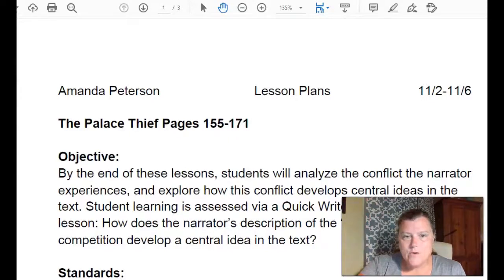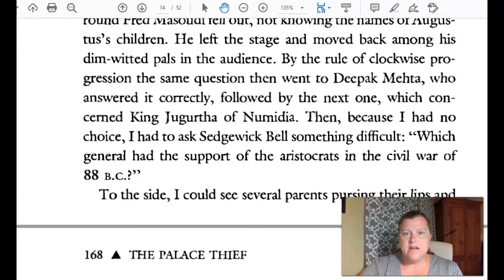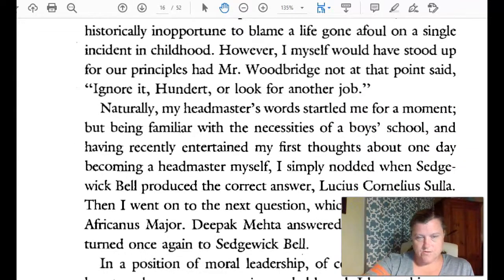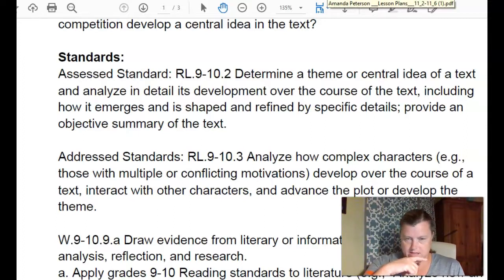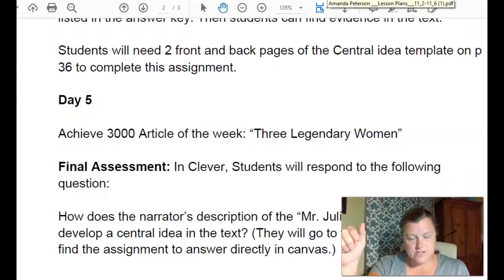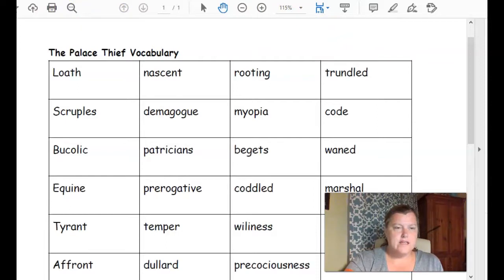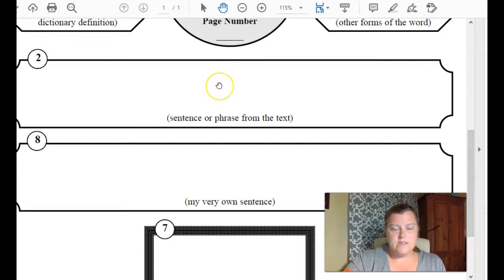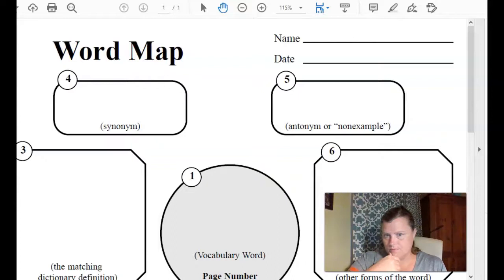The Palace Thief p155-171 Vocabulary